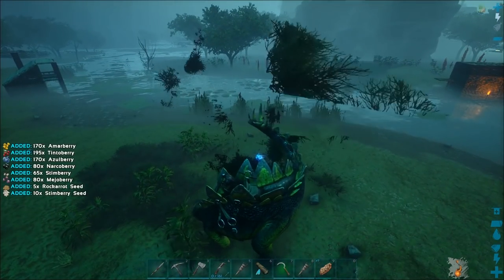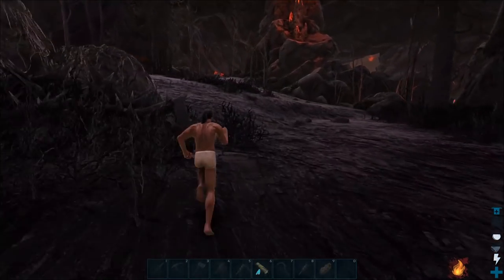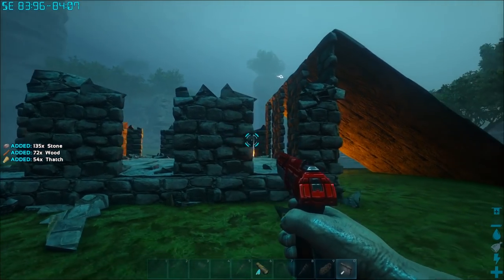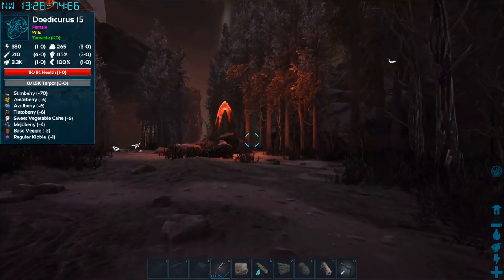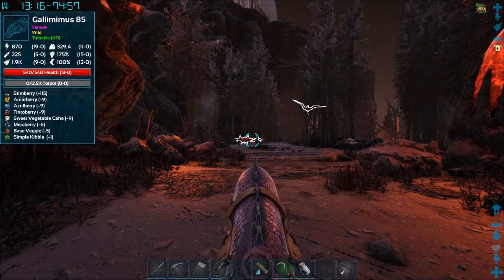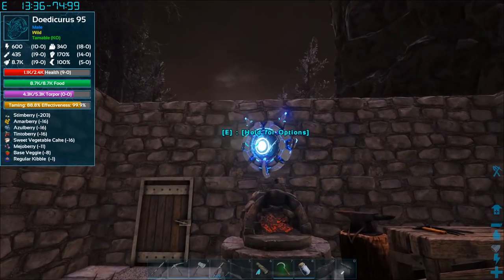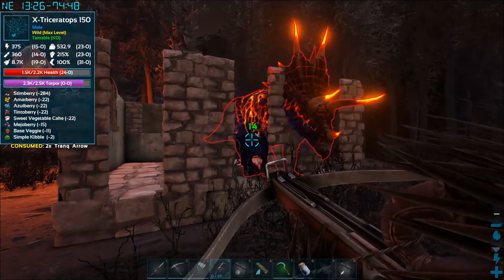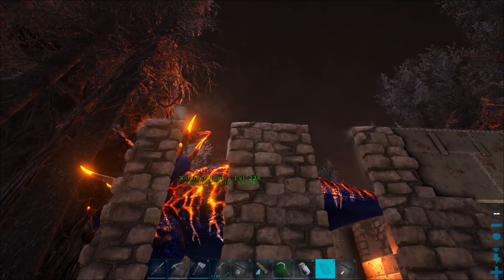I TURNED MY HOUSE INTO A TRAP AND TAMED A VOLCANIC X TRIKE - Ark Genesis EP6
After my house got wrecked in the bog, I decided to move into the Volcano biome and used my house to trap some great new tames

 quads/the-society